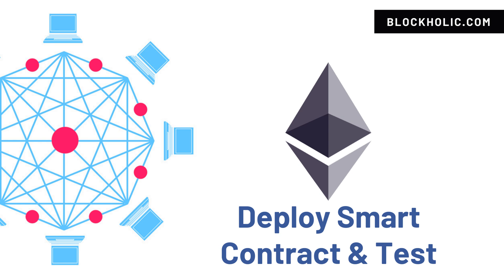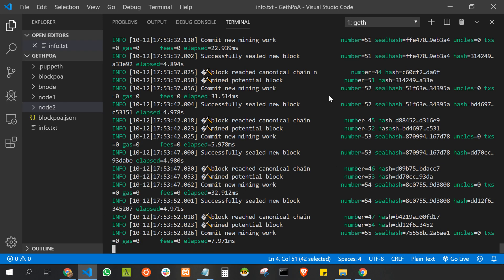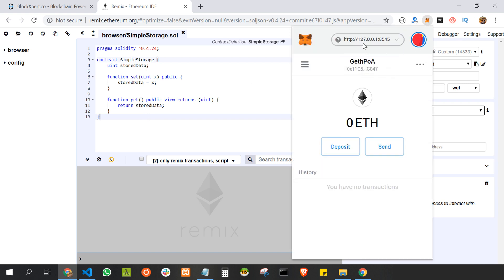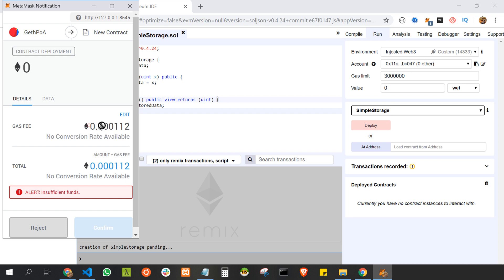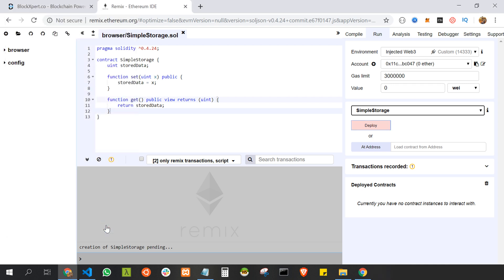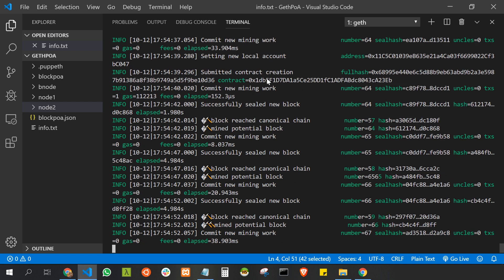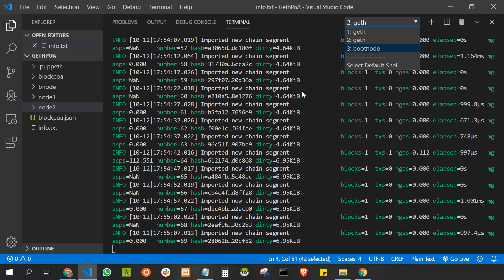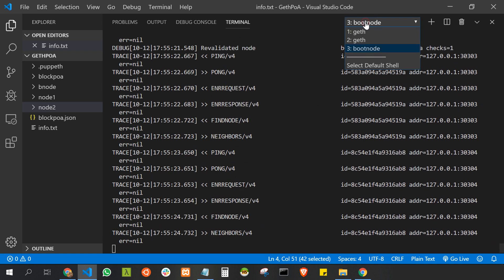Part 10 - Deploy Smart Contract Test (Blockholic) 4K Video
I have made this video series to give you a detailed overview of how you can create Geth Private Ethereum Blockchain Network.

This is a 10 part series video series, I have added the links for your quick reference.

Here are the topics which I made the Udemy videos.

1. Build your Private Parity PoA Ethereum Blockchain Network (Use this link for the discounted price
2. Build your Private Geth PoA Ethereum Blockchain Network (Use this link for the discounted price